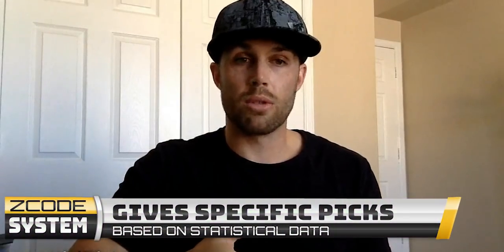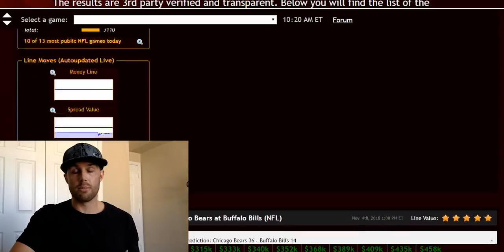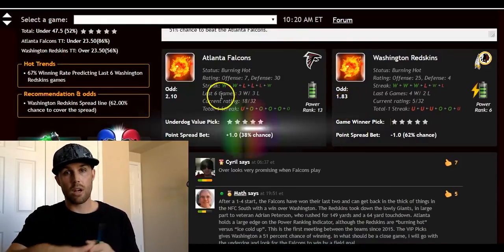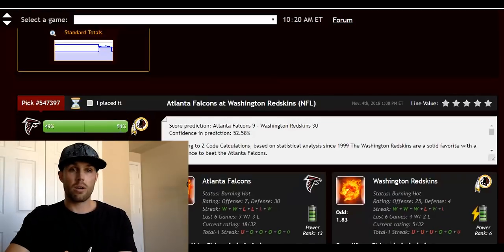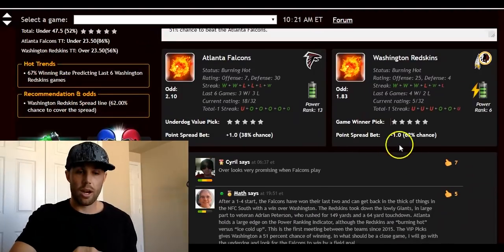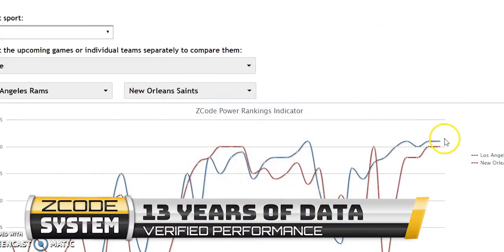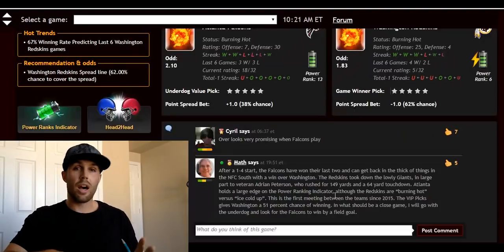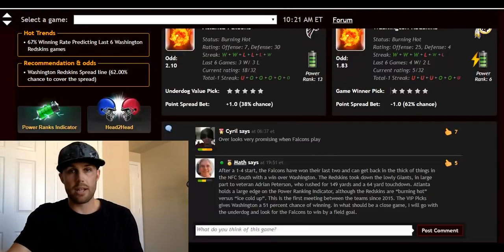Zcode Truth Revealed - ZcodeSystem Review by Nick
Betting sports
Zcode secrets
Zcode cost
Zcode pricing
codesystem review
tips to sports betting nba
sports betting
sportsbetting winning systems
z code
sports picks
sports betting
bet on sports
football picks
football system
basketball system
basketball picks